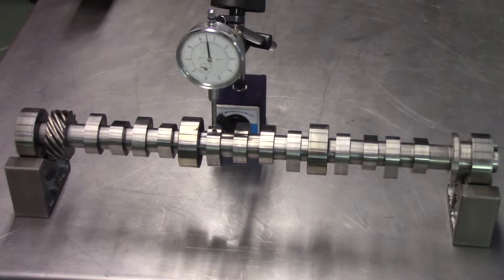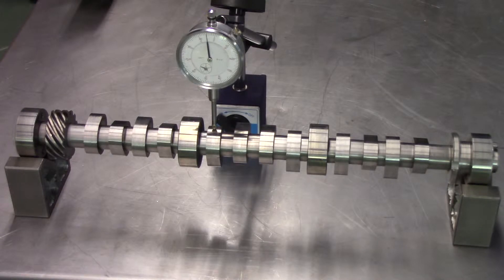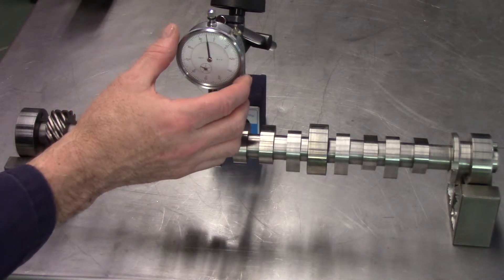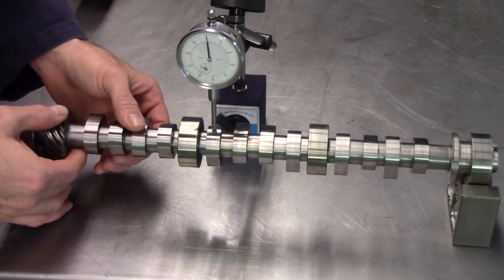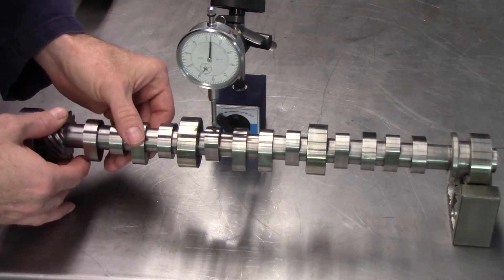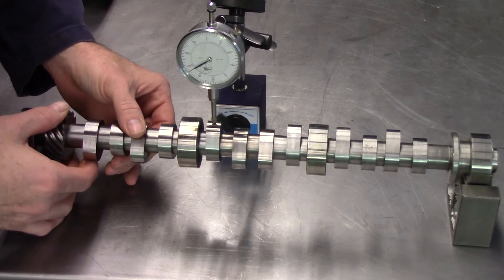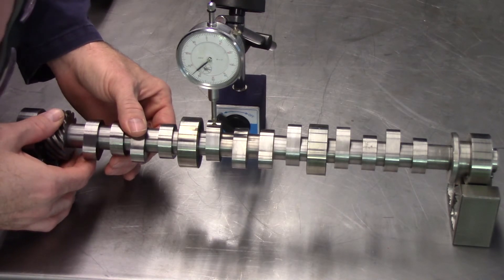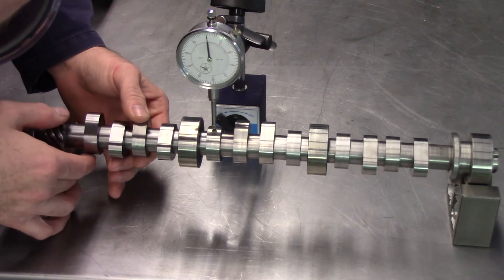Camshaft lobe measurements direct method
Describes now to use the direct method to measure camshaft journals.